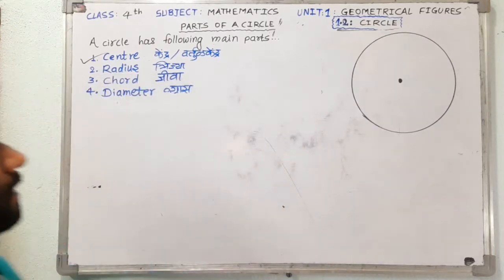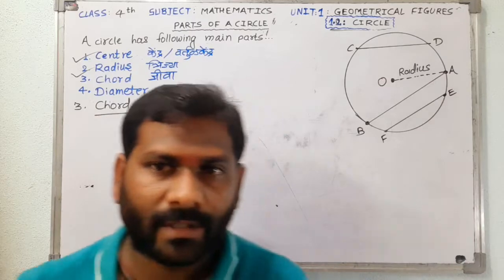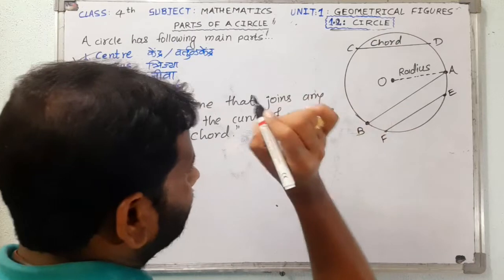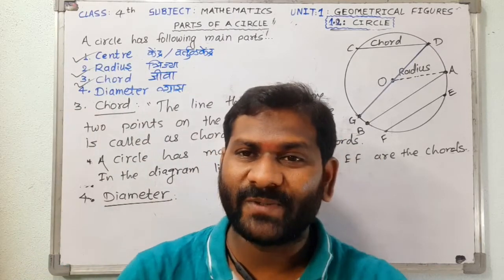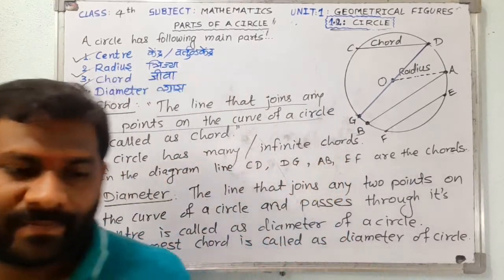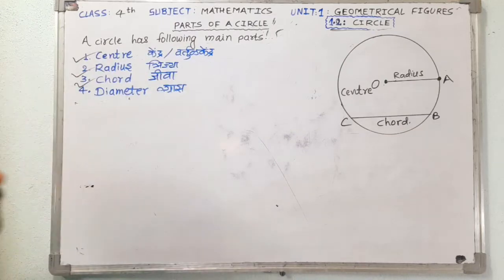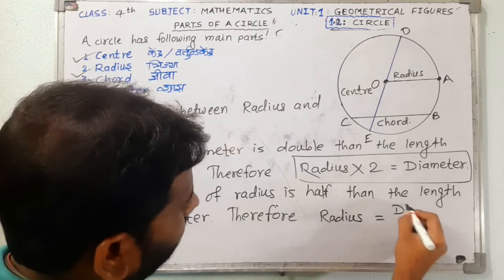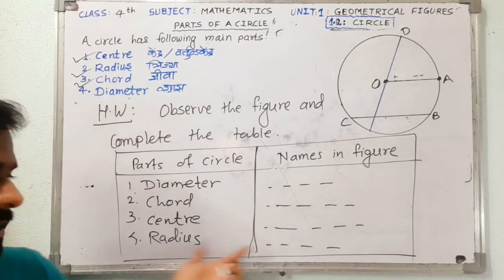Edu - GMR | Chord & diameter | 4th semi maths | 1.2 Circle - parts of a circle| Geometrical figures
Edu - GMR | 4th semi maths | 1.2 Circle - parts of a circle - chord & diam | Geometrical figures |